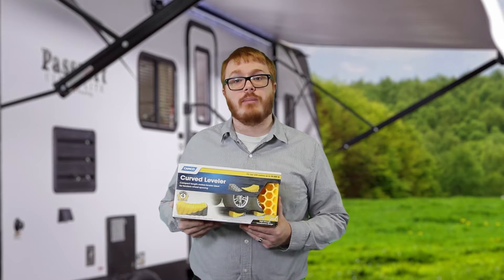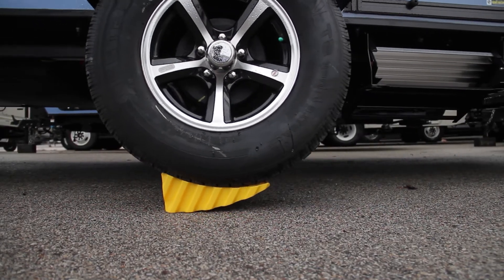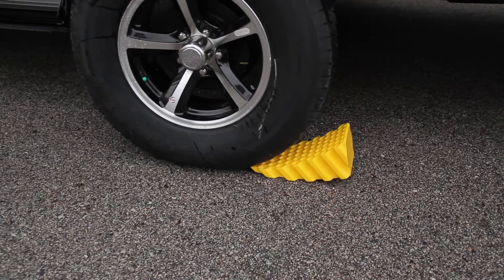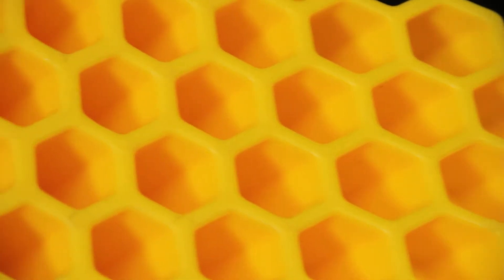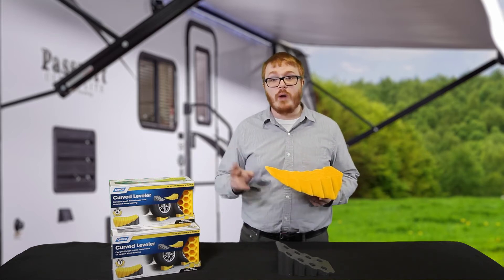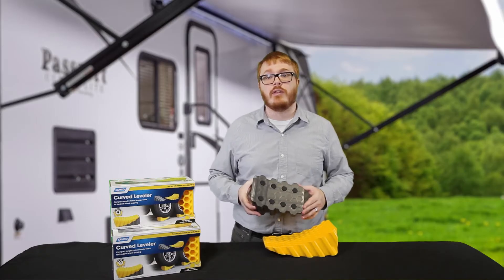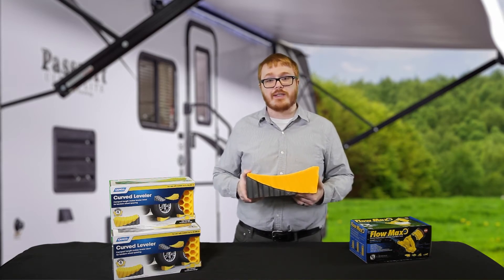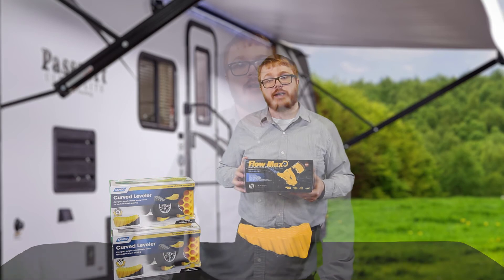Product of the Week - Feb. 26 - Mar 4 2018 (Camco Curved Leveler)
Camco Curved Leveler is a simple way to level your vehicle by giving a tire up to 4 extra inches of lift. The honeycomb design makes the leveler lightweight but durable. The drive-on curved design allows you to only drive on to as much height as needed, then chock the leveler at the exact right height. The included clock has non-slip rubber grippers on the bottom. Easy drive-on leveler adds up to 4" in height.

•Honeycomb design makes leveler lightweight but durable
•Included chock has non-slip rubber grippers on the bottom
•Compact length makes leveler compatible with tandem wheel spacing without modification
•Designed for use with trailers up to 30,000 lb